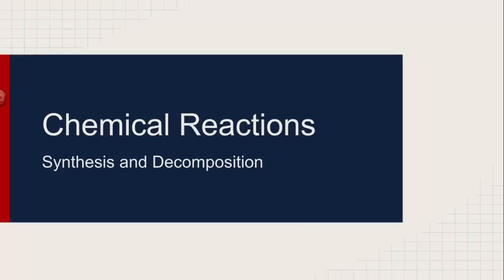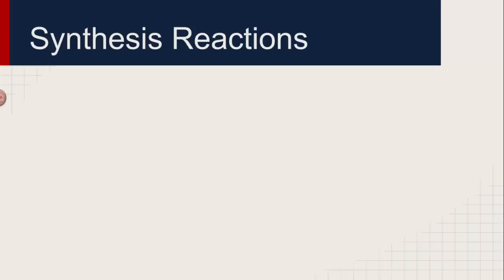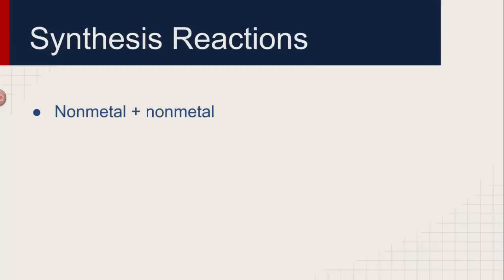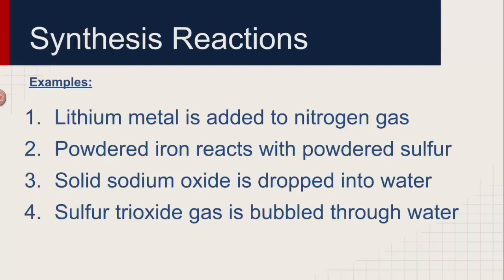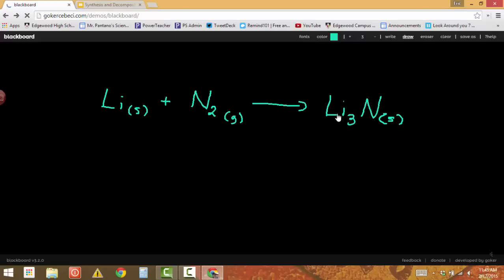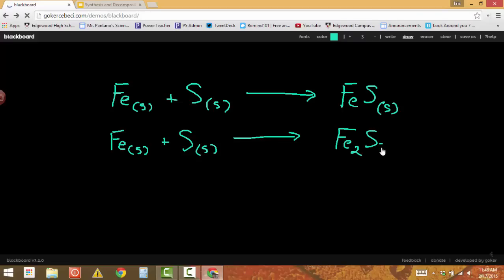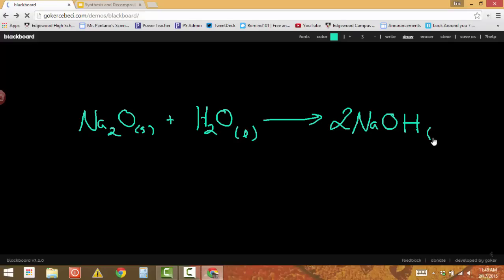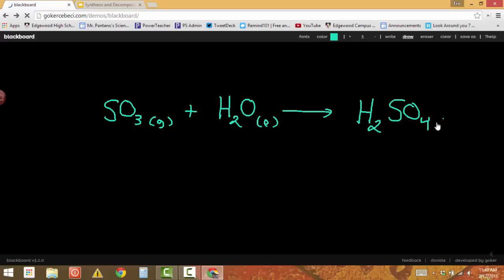Chemical Reactions: Synthesis (Honors)